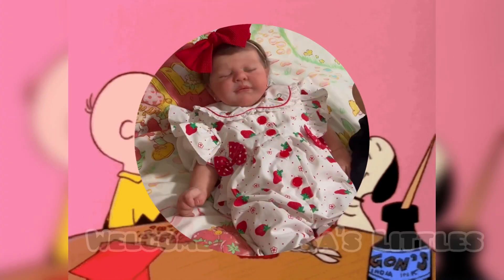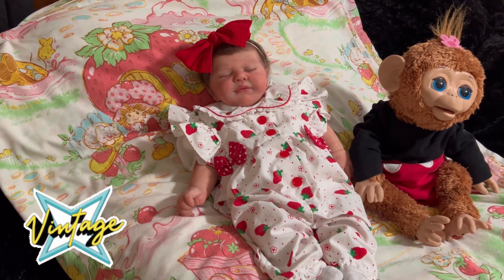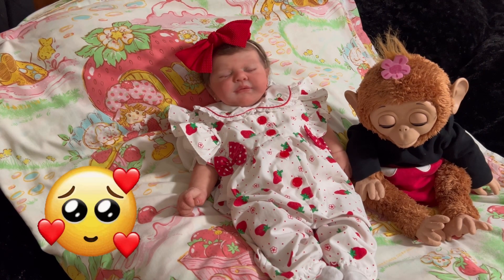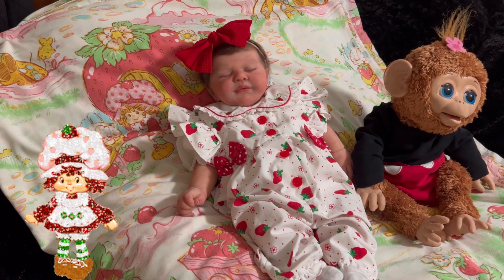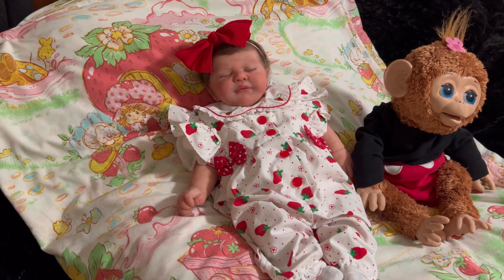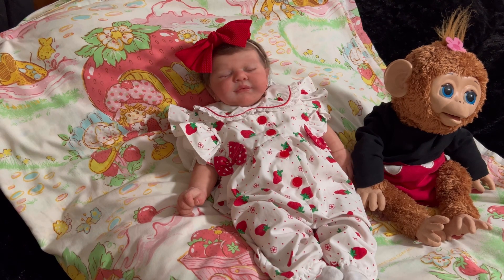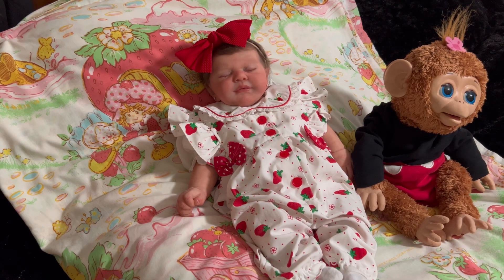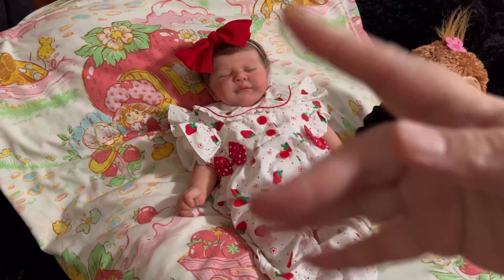It’s whatever Monday & Cheeky Monkey Monday!